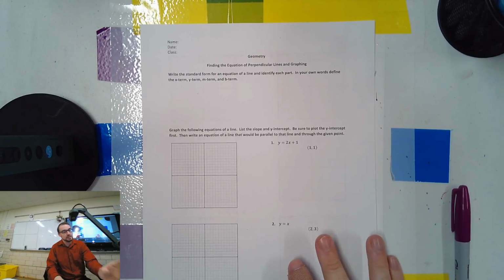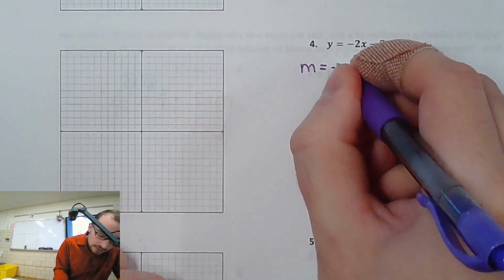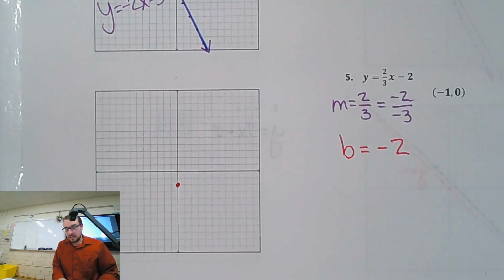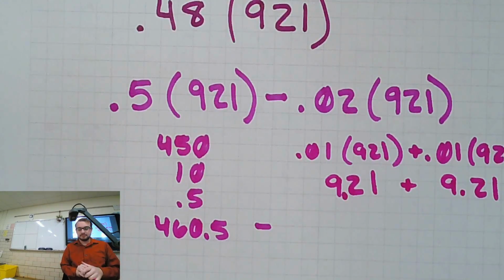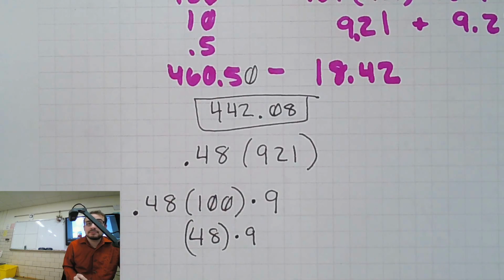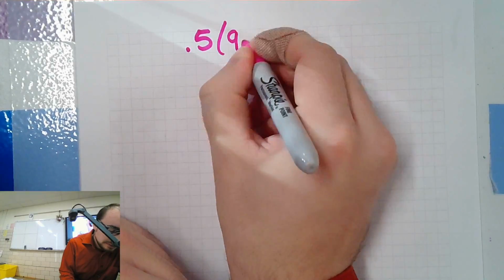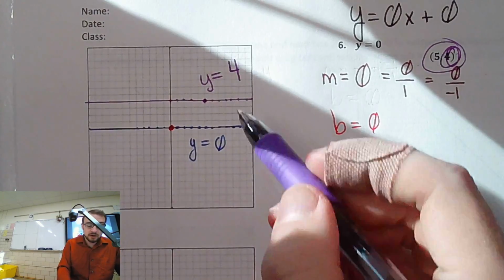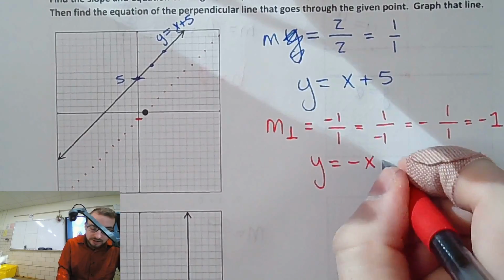Geometry P1 Intro to Equations of Parallel and Perpendicular Lines Pt. 3 10/24/19